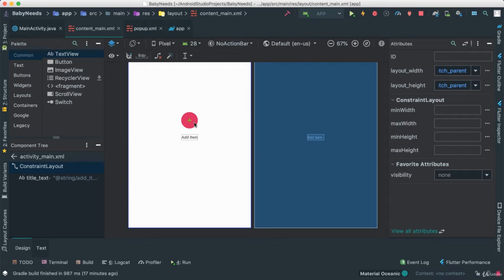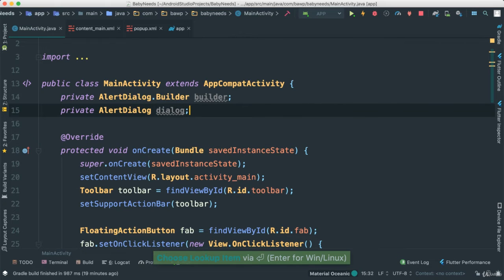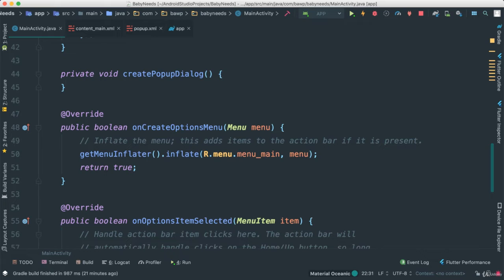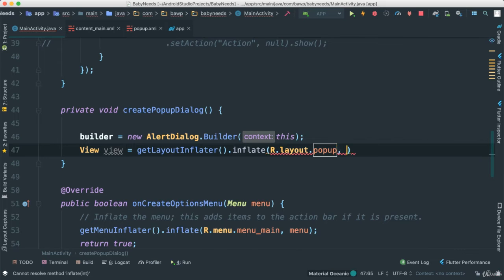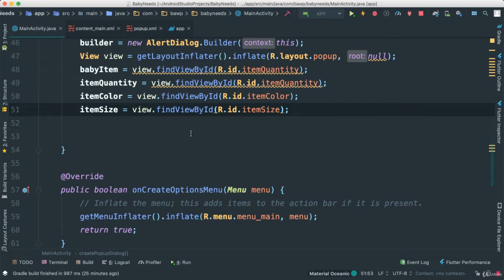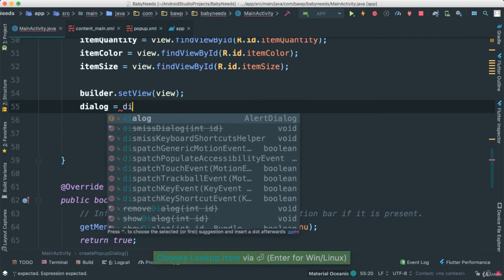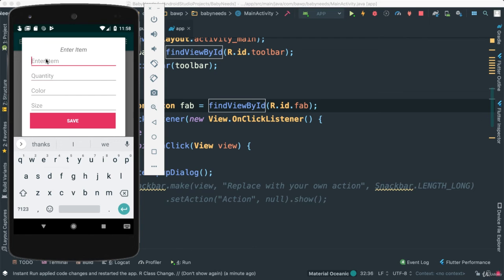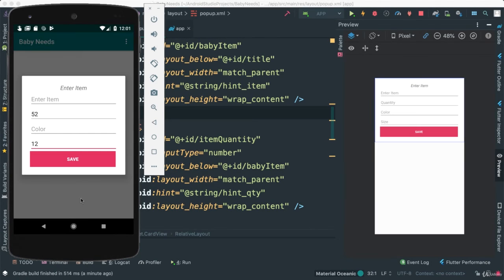Finish Popup Screen || #118